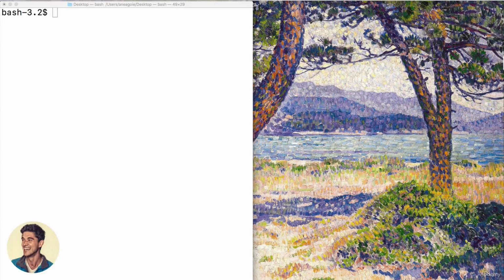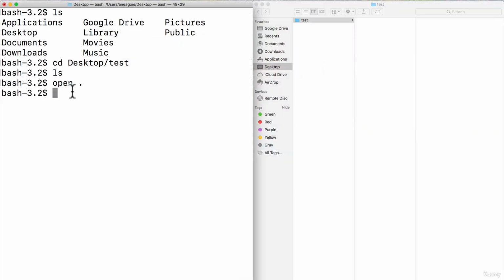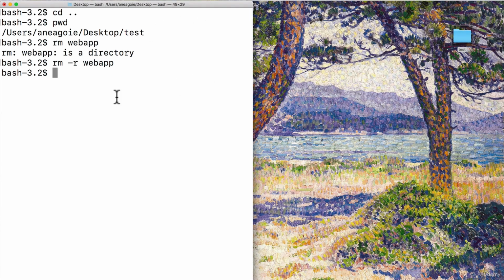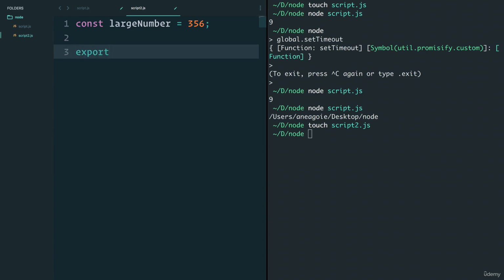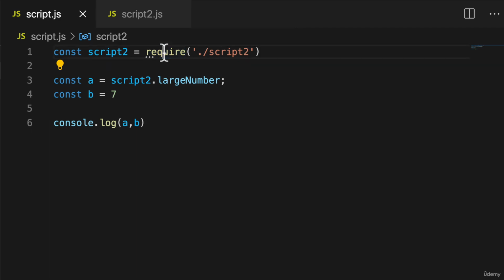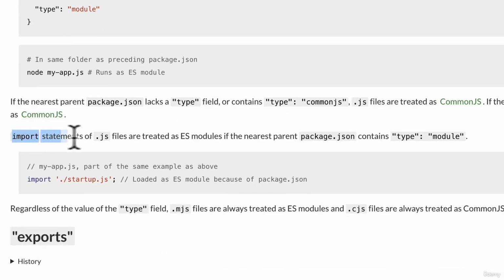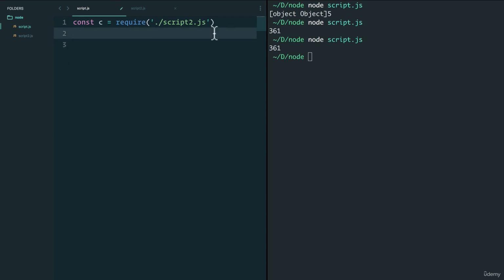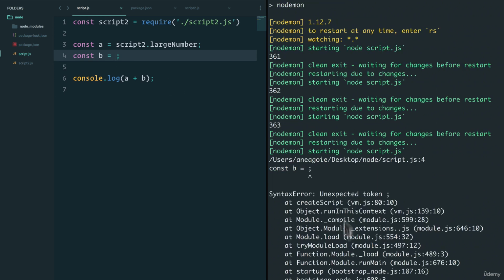24 Appendix Extra Bits